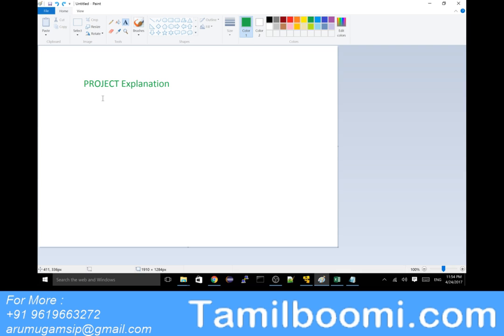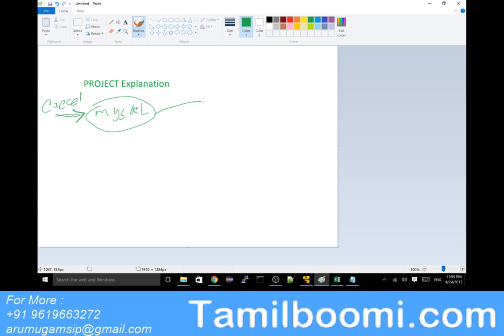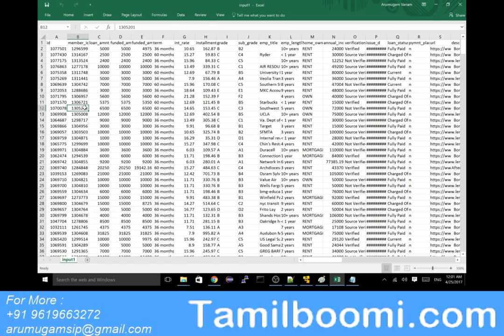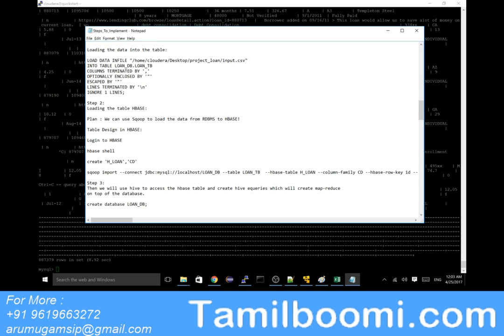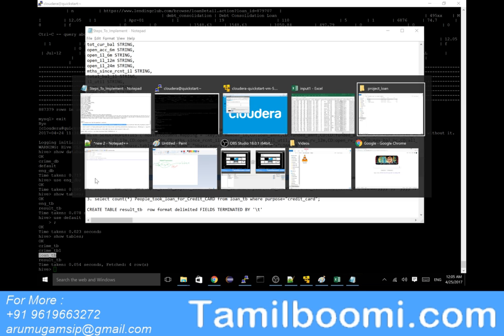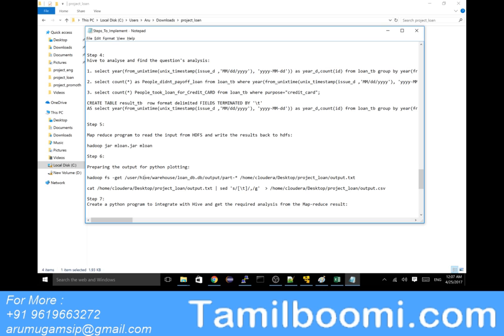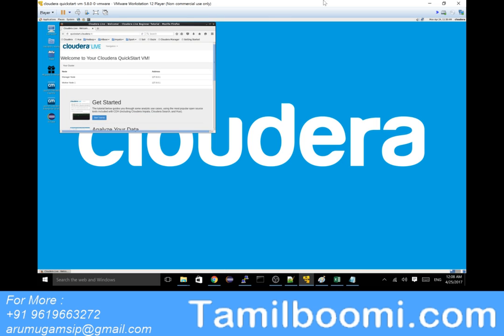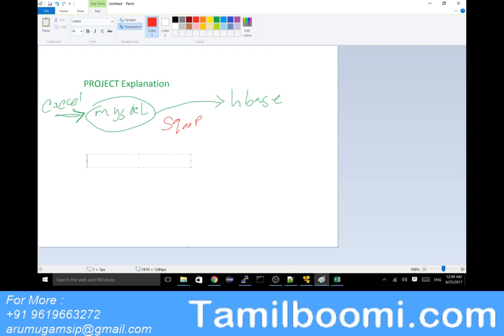Hadoop Bigdata Real time Project Explanation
Hi Friends,
This is project explanation.

For More Career switch/ Learning bigdata with real time projects. university projects guidence.

Happy Learning :)